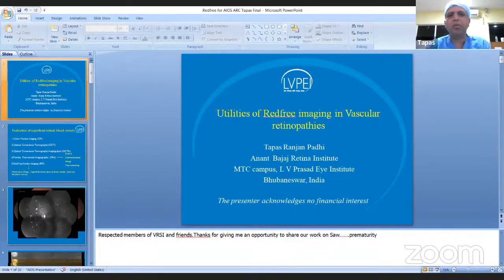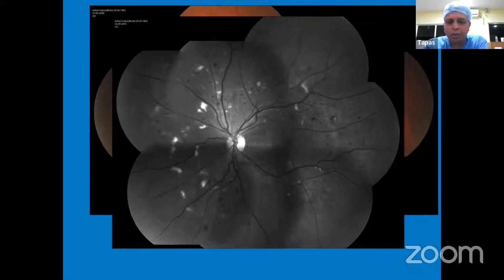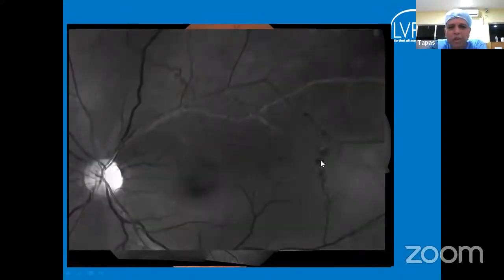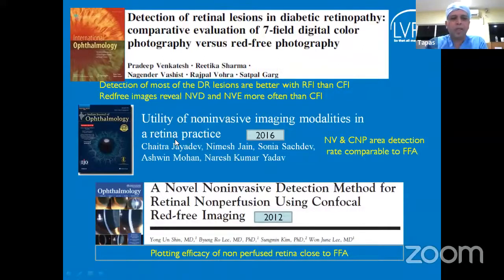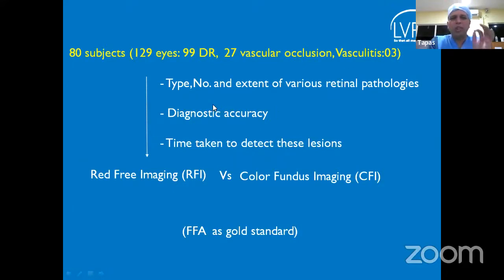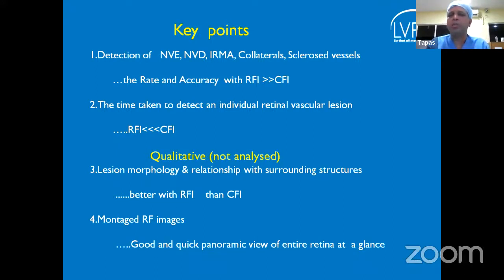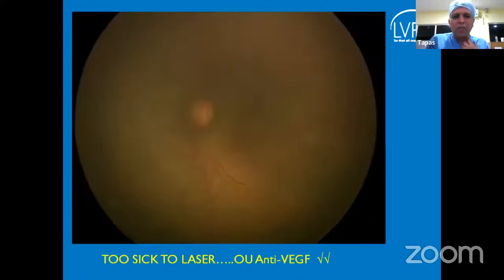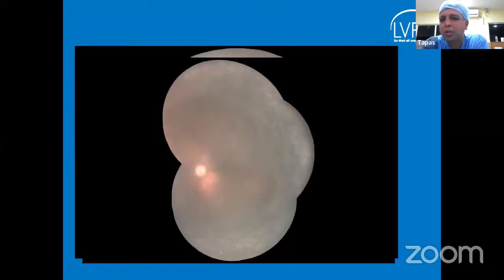AIOS ARC Enhancing concepts All you want to know - DR. TAPAS RANJAN PADHI